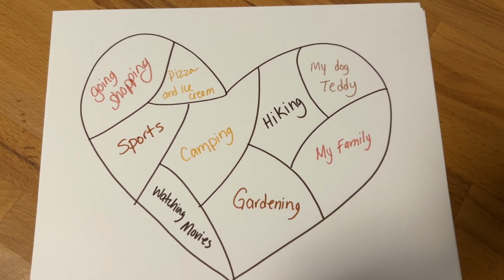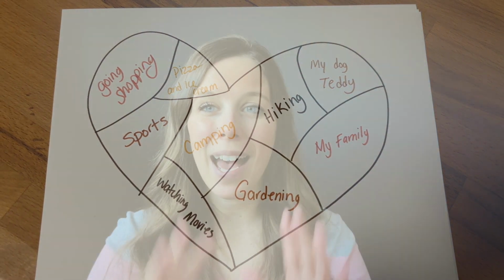Guided Writing Series - My Strategies List & 4 Common Struggles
In today's video, I begin my 2-part Guided Writing series, where I chat about the need for us teachers to be meeting with our students to focus on specific writing goals.

I share 4 common writing struggles that I see my students face every year, and my strategy to help them overcome it.

If you want my FREE ELA Timetable, you can check it out

And if you liked seeing my WRITER'S NOTEBOOK resource, you can find them here: